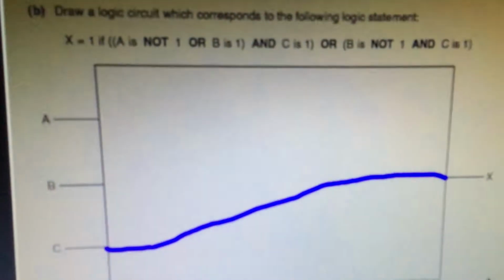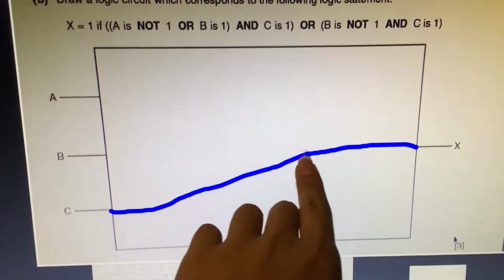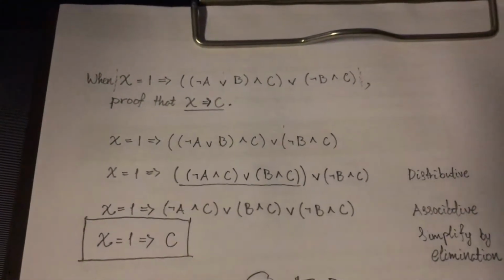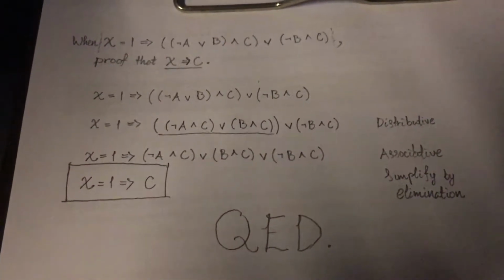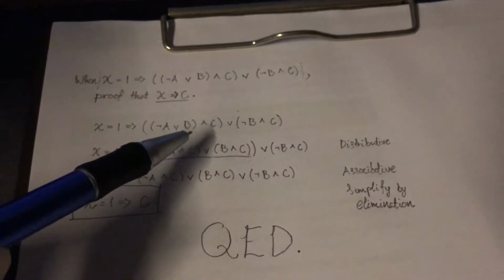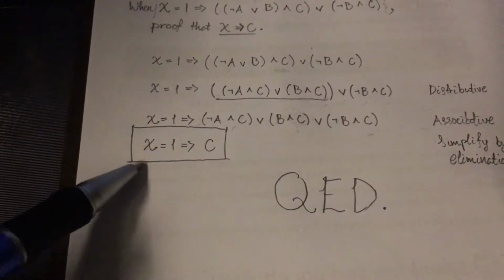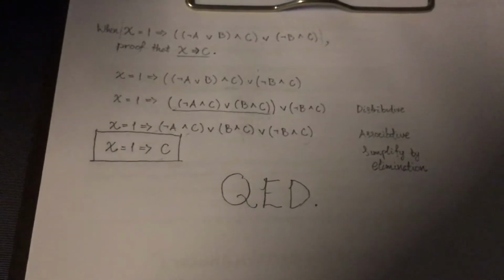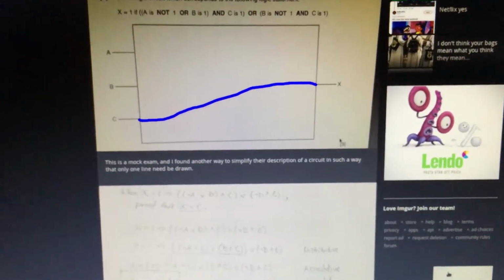IGCSE Computer Science (2015) exam trolling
In this video, I troll the IGCSE CS exam. It’s cool. 😎😅